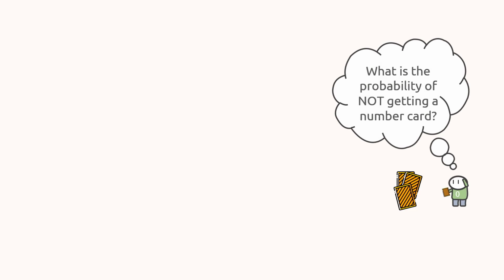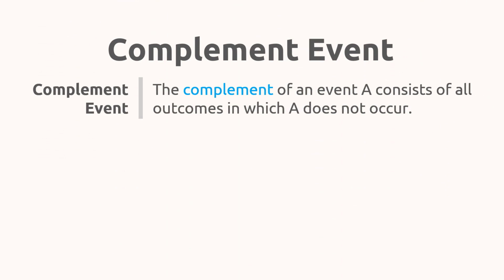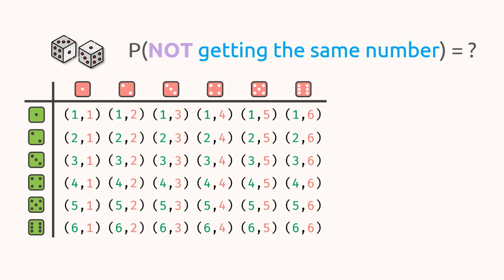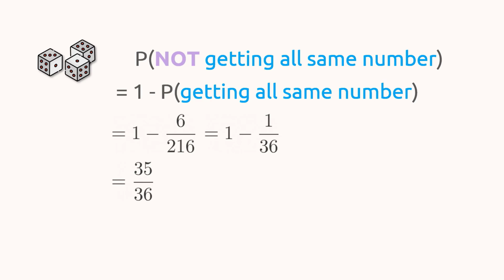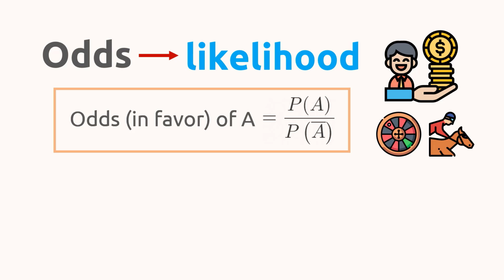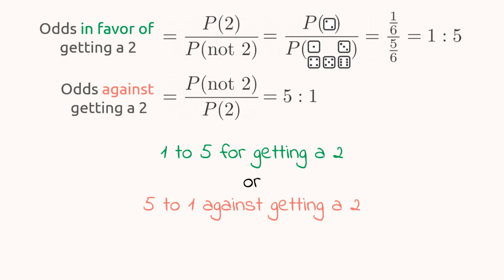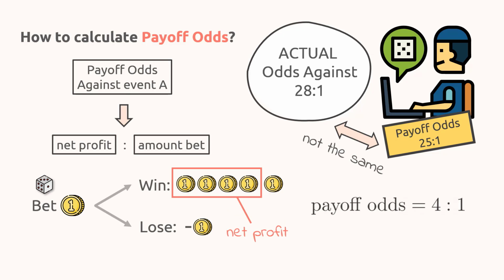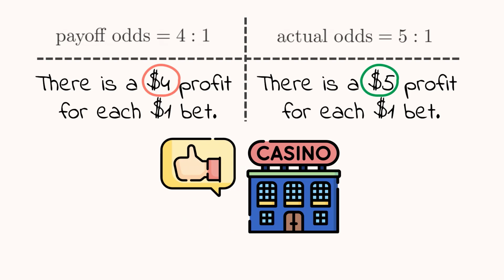Probability: Complementary Events and Odds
In this video, we talk about complementary events and odds in probability.

Idea taken from original